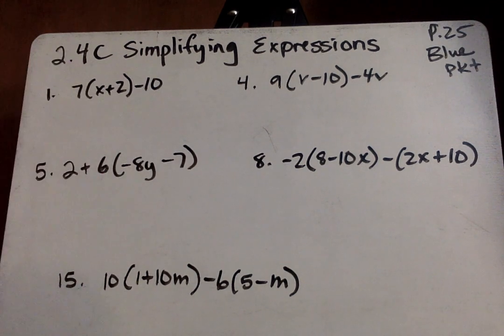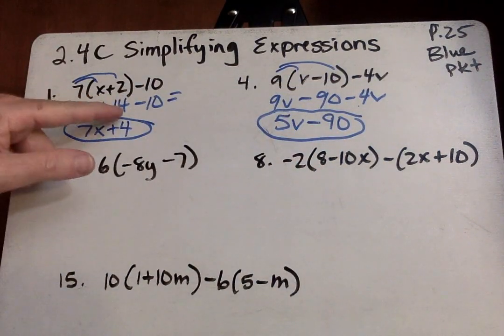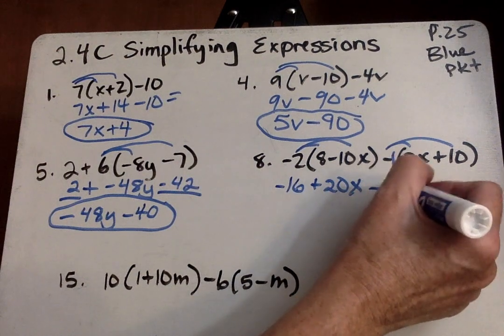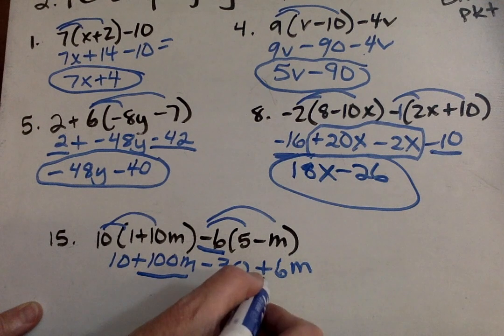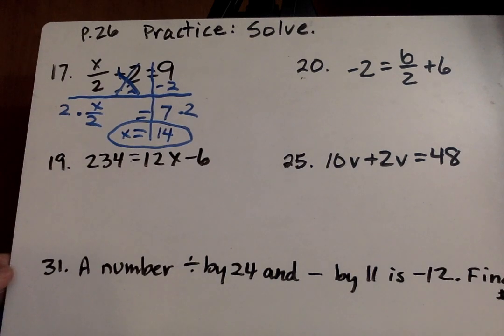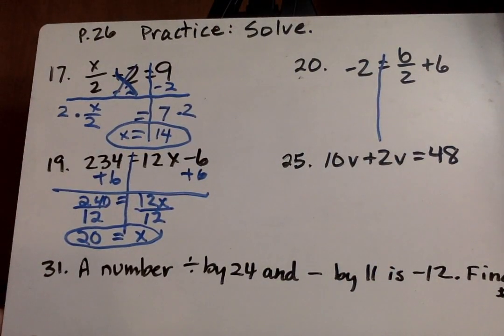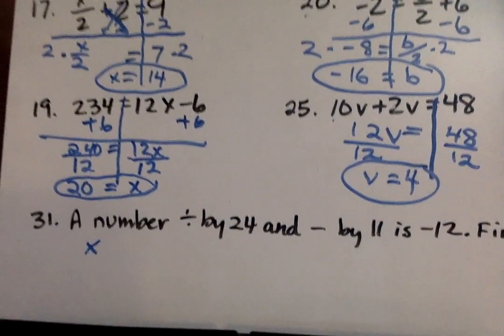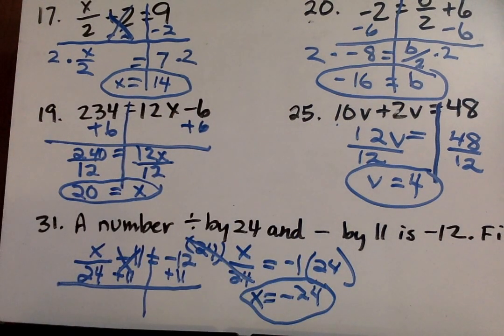M7 2.4C Simplifying Expressions